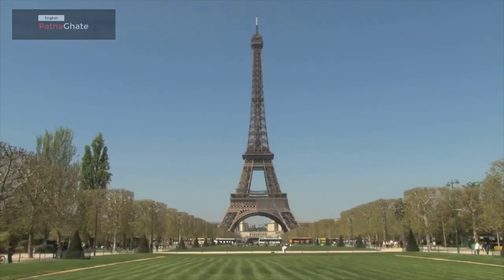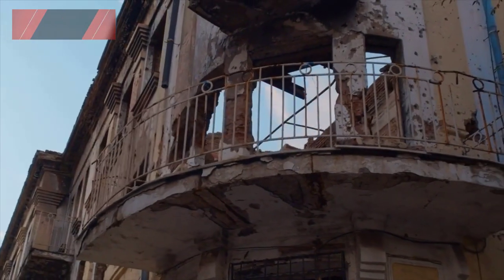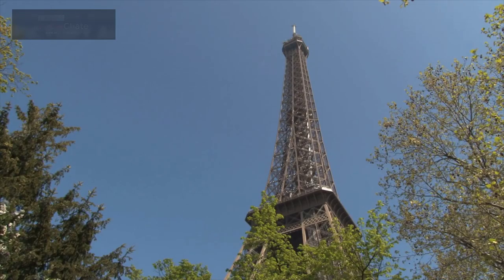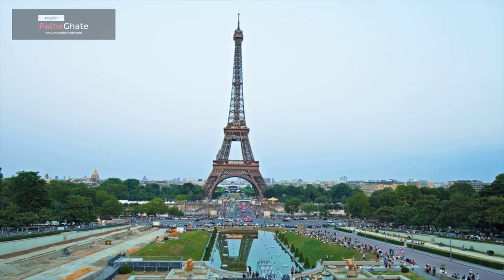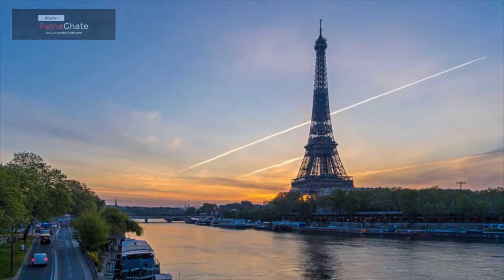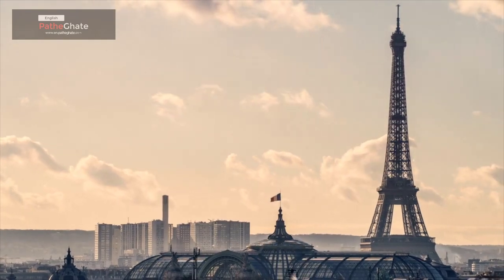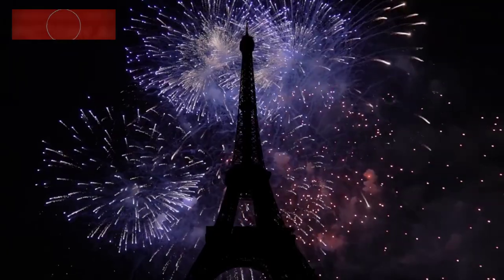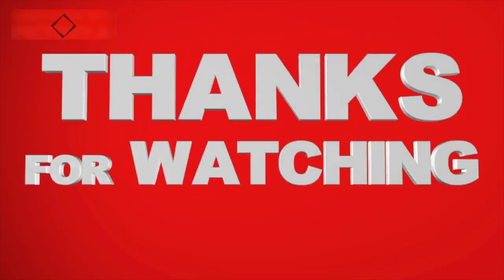The Eiffel Tower | A Symbol of Paris and France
This video will explore the Eiffel Tower, one of the most recognizable landmarks in the world. It will discuss its history, construction, and significance to Paris.

The video will also take a closer look at the tower's unique features, such as its height, construction materials, and elevators.